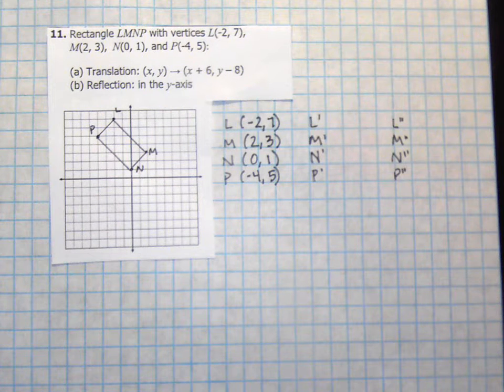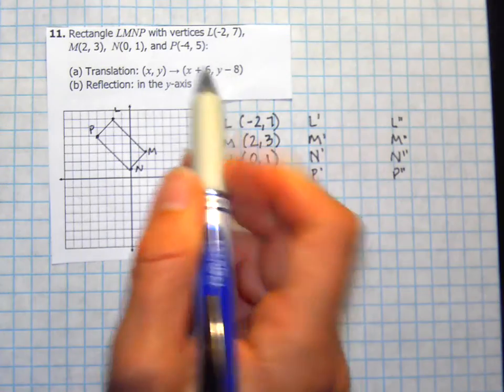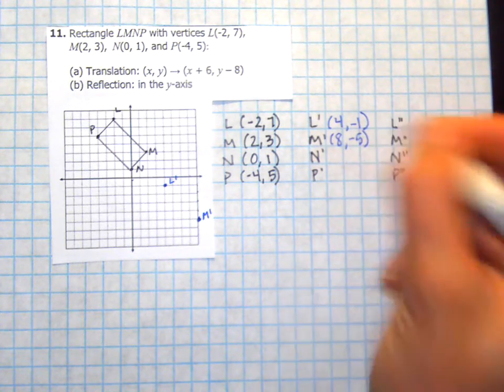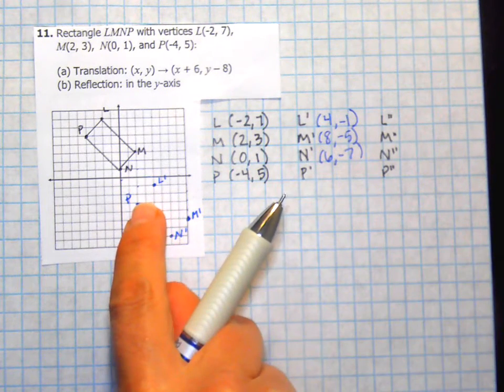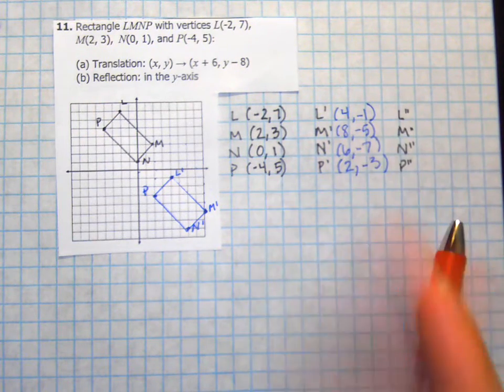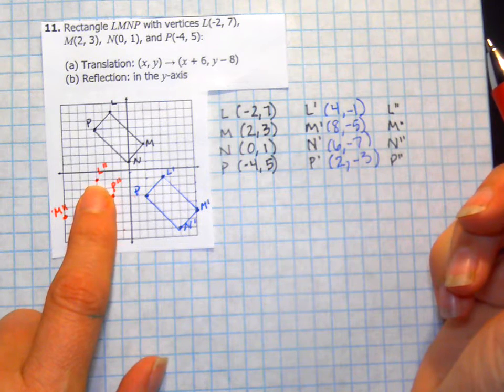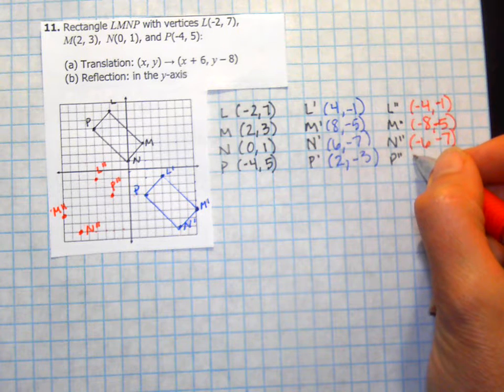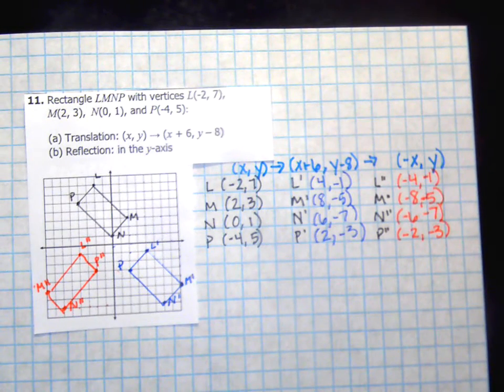Compound Transformations (2)